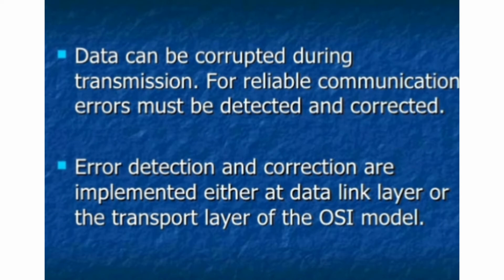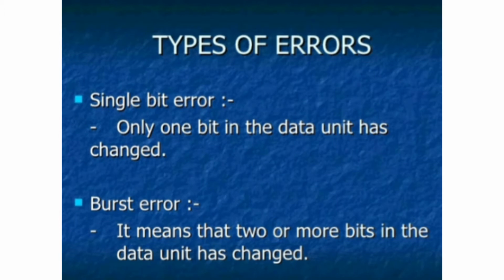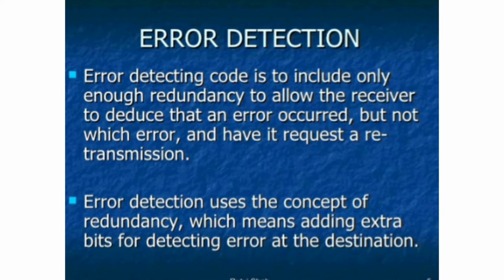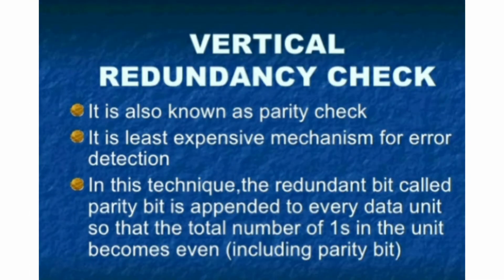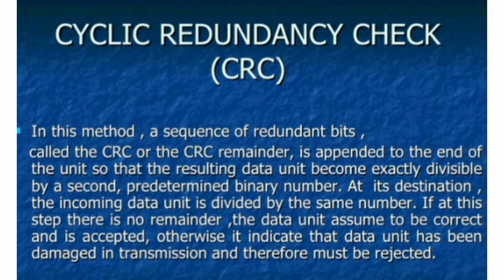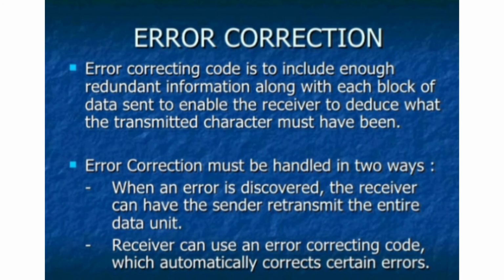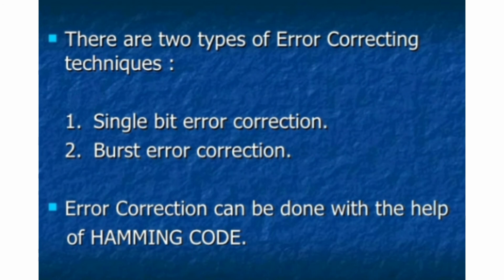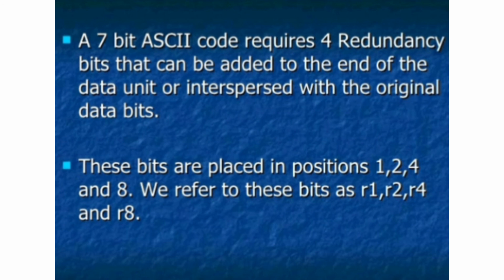Error Detection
In this video we will be learning about Error Detection in Electronics.